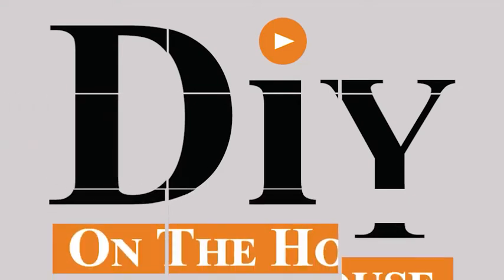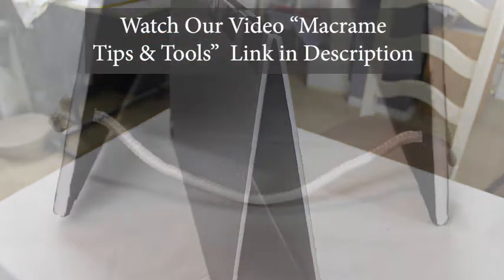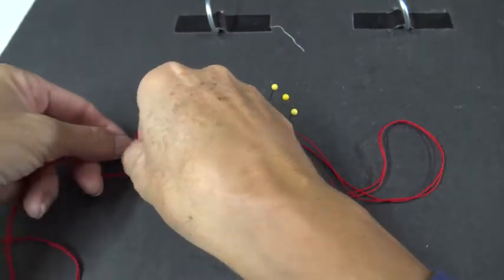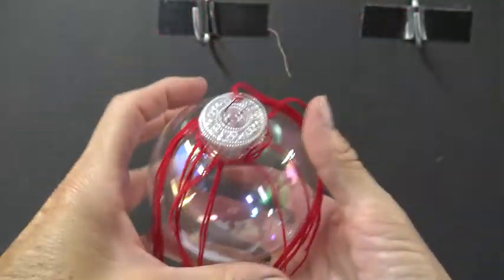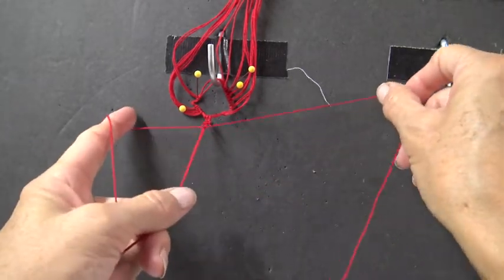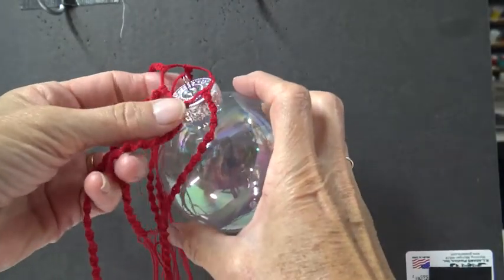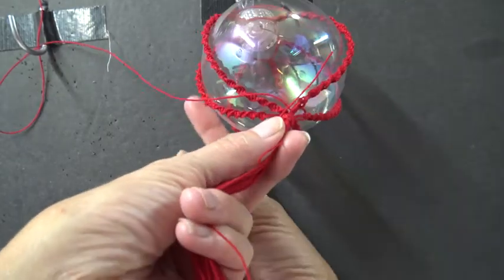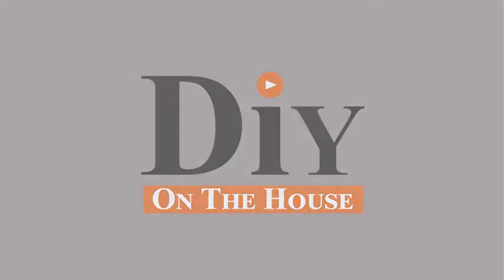Macrame Christmas Crafts: Quick Christmas Ornament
Here is a quick Christmas craft that is stunning!  This Macrame Christmas Crafts gives a great option on what to make with glass ball ornaments.  Hope you enjoy this DIY Christmas Ornament, let us know if you have questions while you make your ornament!